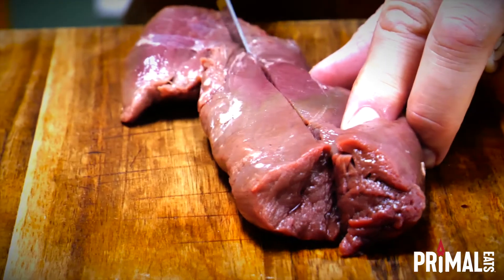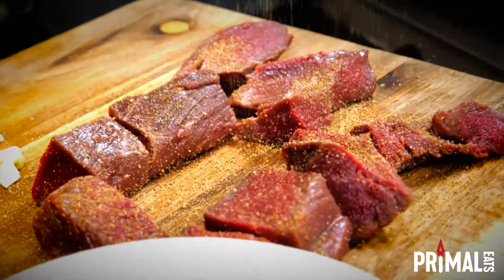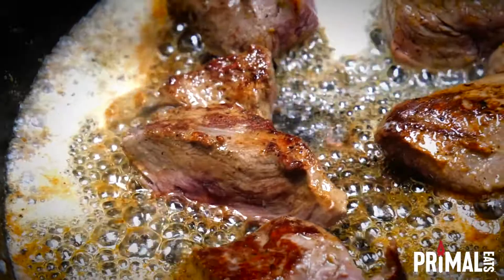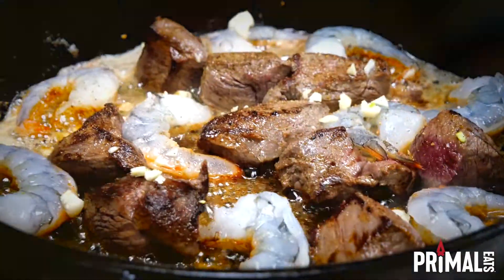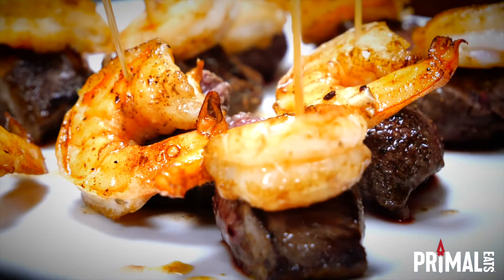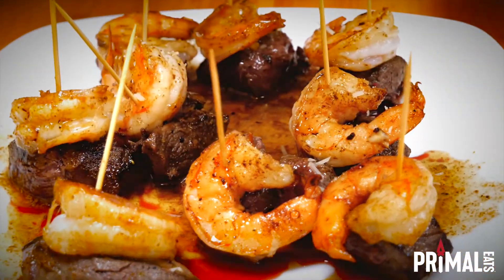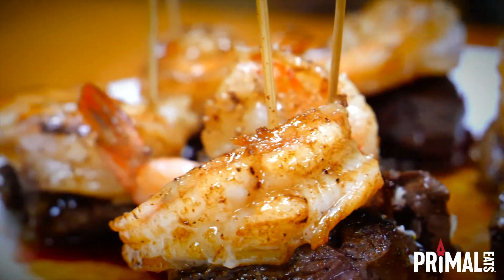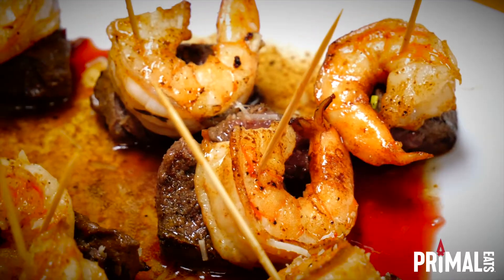THE ULTIMATE SURF & TURF! MADE WITH VENISON TENDERLOIN | PRIMAL EATS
Imagine the rustic scent of seasoned roasted meat. We know that you are wanting an authentic taste of goodness that starts with the finest quality ingredients. And that is why we set out to create a line of ready to eat proteins that feed your primal instinct for scent and flavor.

Being game hunters, we always found that mixing wild game with farm raised beef resulted in a better combination of protein, fat and flavor. Until now, you couldn’t get that combination unless you hunted, so we decided to bring our time-tested recipes to your palate.

At Primal Eats, our goal is to put the finest we can into your packaged ready to eat protein rich meals.

We built our small, yet state of the art facility in the Northwoods of Wisconsin in an area that had nice people living the woodland life. Our employees are themselves hunter gatherers and critics when it comes to comparing smoked meat sticks and high quality cheese.